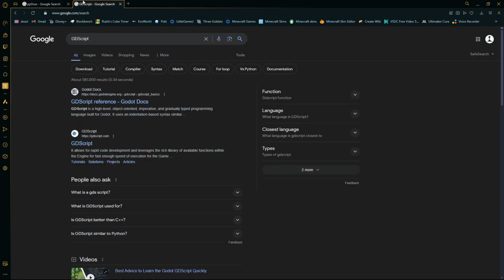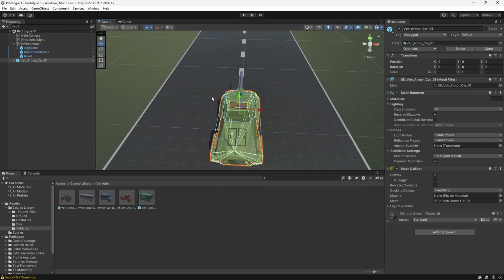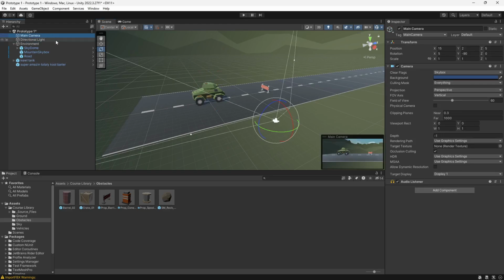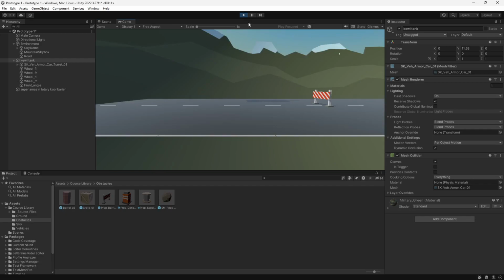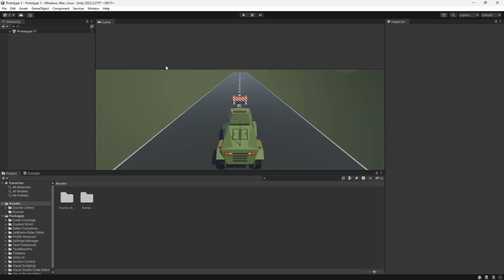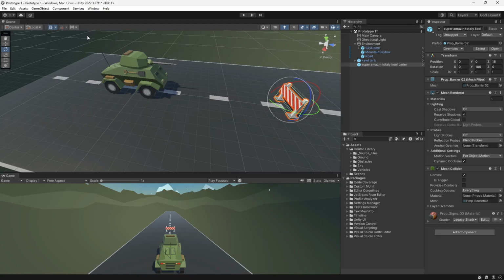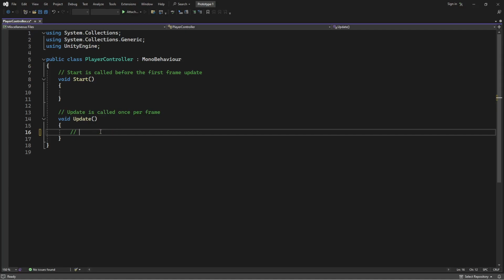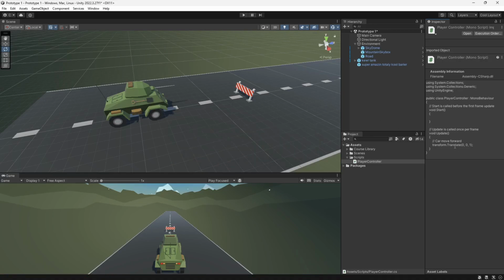The coding process